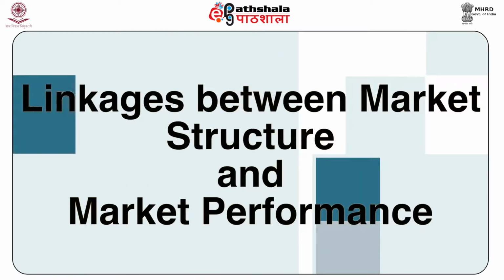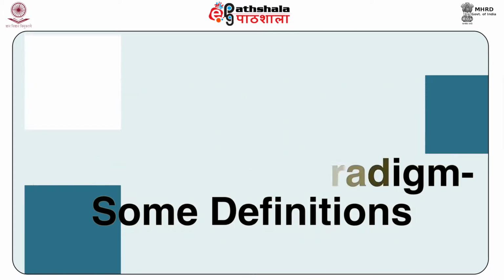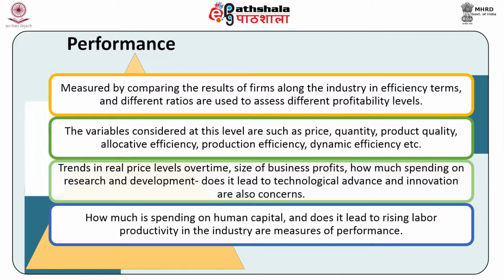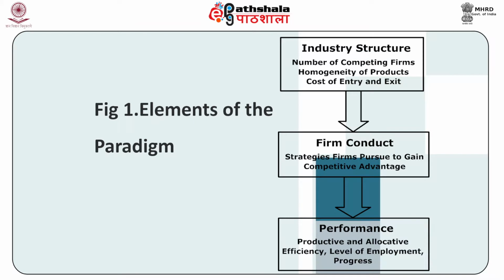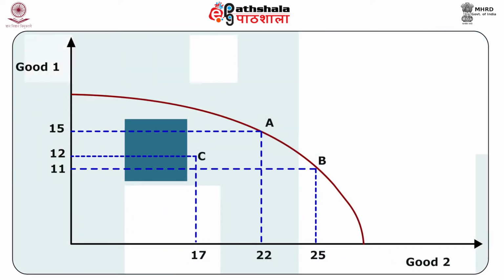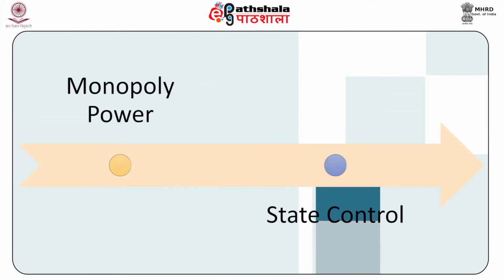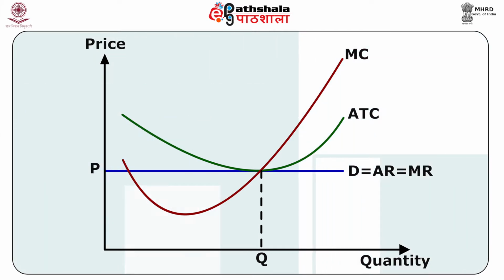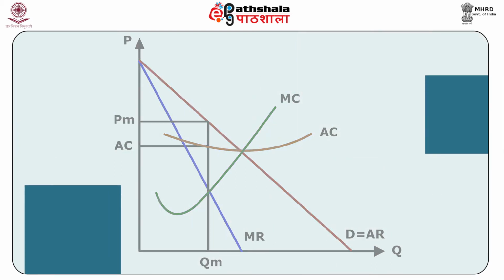Relation Between Market Structure And Market Performance